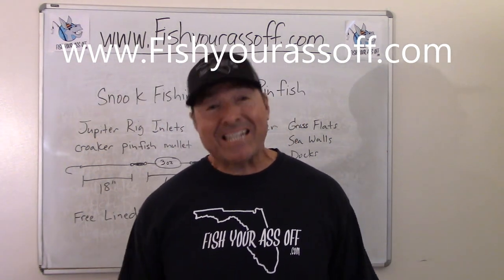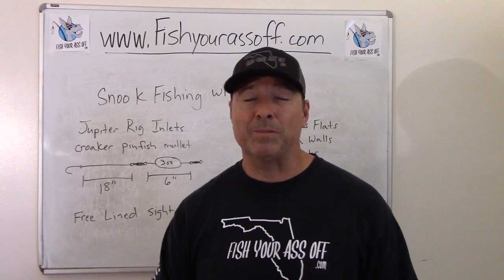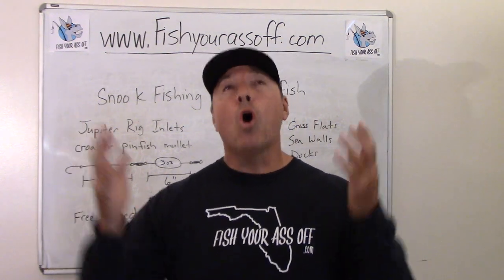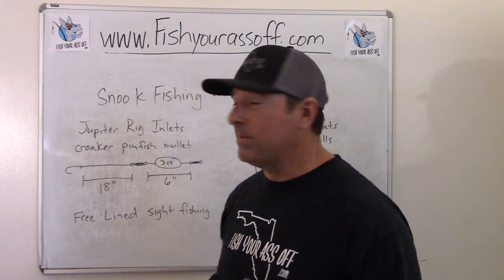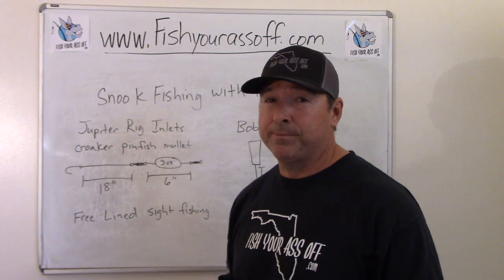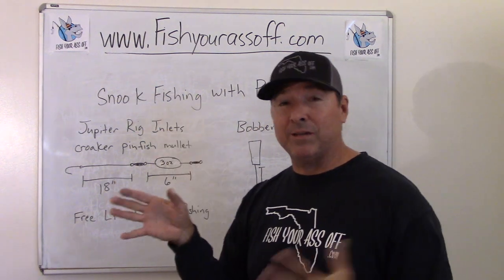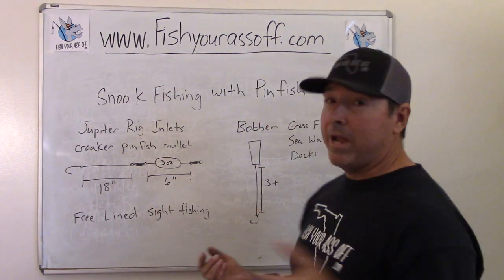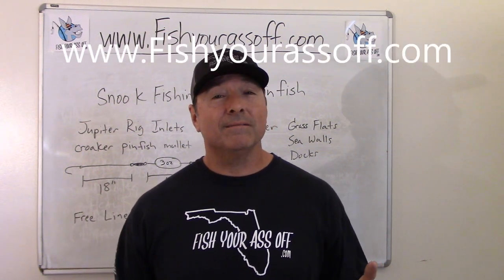Snook Fishing with Pin Fish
Snook fishing with pin fish tips and techniques.